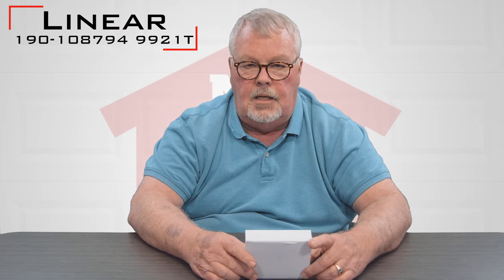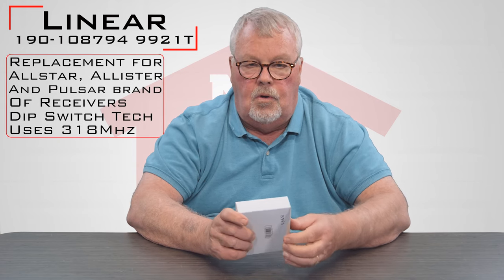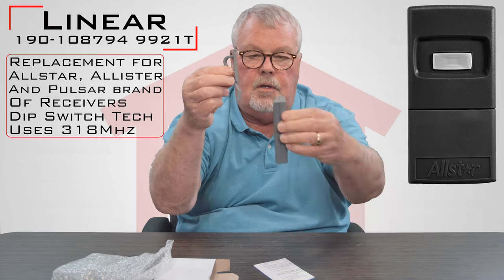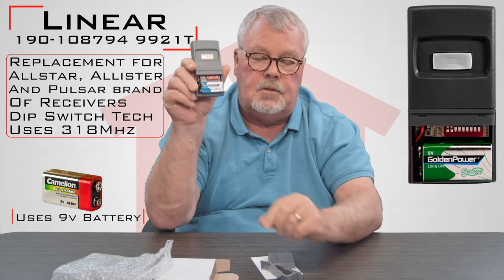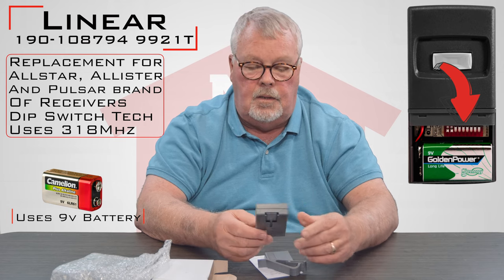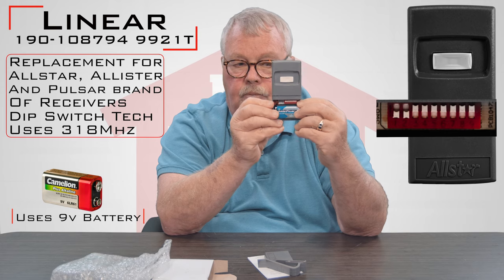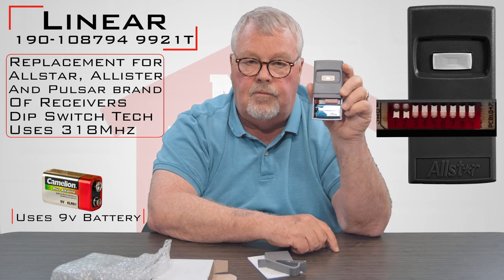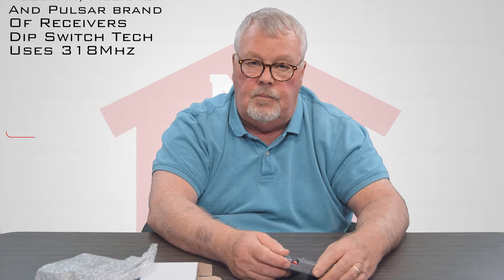Linear Allstar/Allister/Pulsar 190-108794 Garage Opener Transmitter 9921T -318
Get in and out of your garage doors quickly and easily with the Allister garage door opener. The Allister garage door remote model 9921T -318 is suitable for either household or commercial use. Use the included clip to attach this remote control in a convenient location, whether it's inside your car, in your office or inside your garage. This Allstar/Allister/Pulsar 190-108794 model is a single-channel remote control transmitter that can be used with a garage door or a gate.

The Allister garage door remote model 9921T -318 is compatible with receiver model 921R-318 and 2-button transmitter model 8822T-318. Find out more with our helpful "Questions" app below. Enter your query and our staff or your fellow customers will get back to your with an answer

Features:
Single-channel transmitter
318 MHz frequency
Binary dip switch format
Clip and battery included
Pushbutton operation

NorthShoreCommercialDoor.com Production